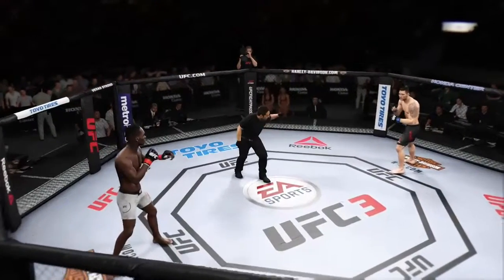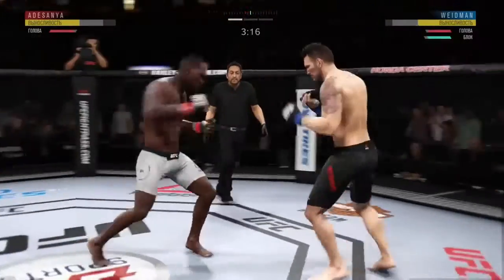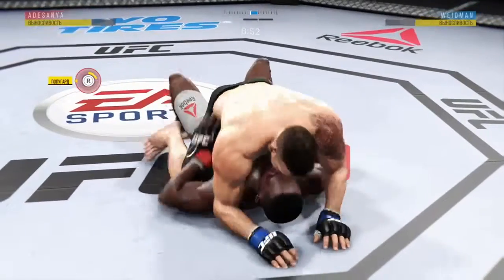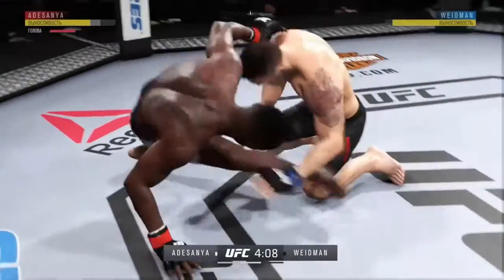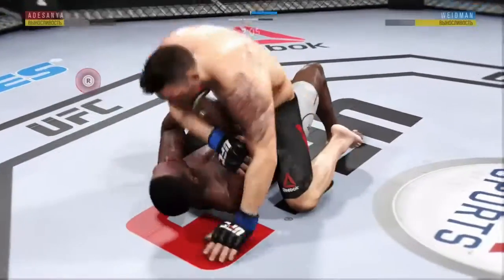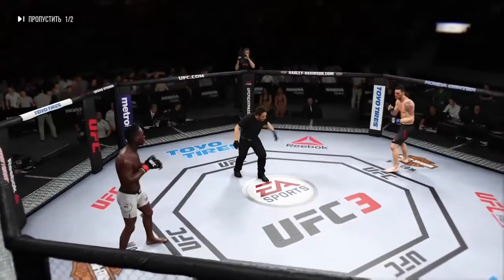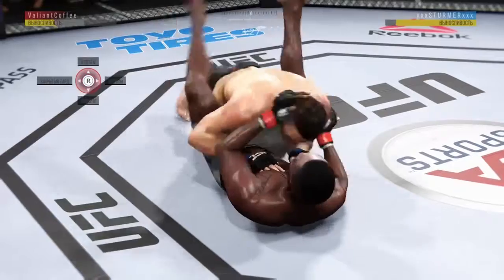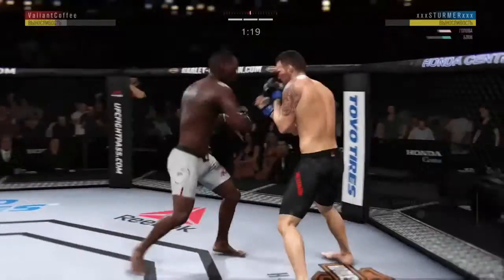20. května 2019